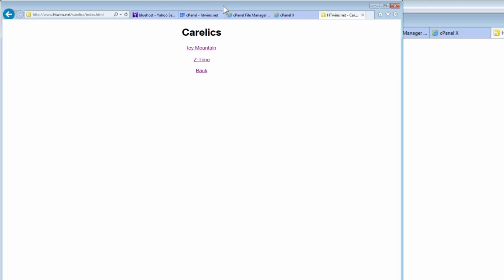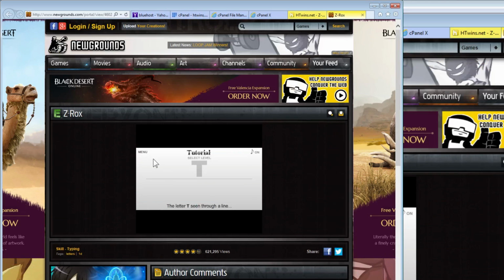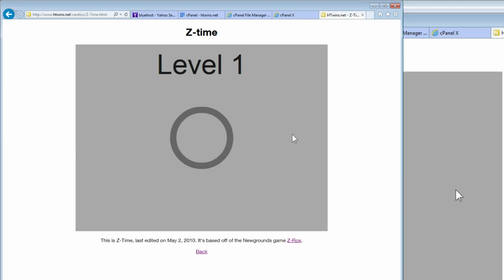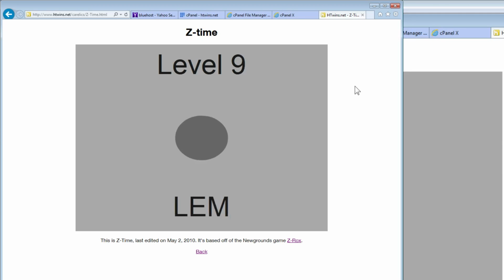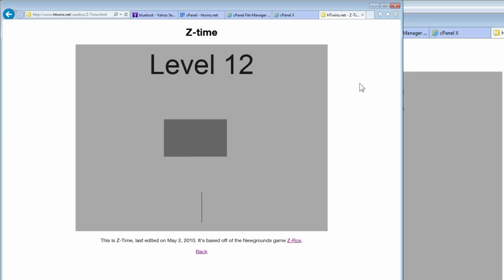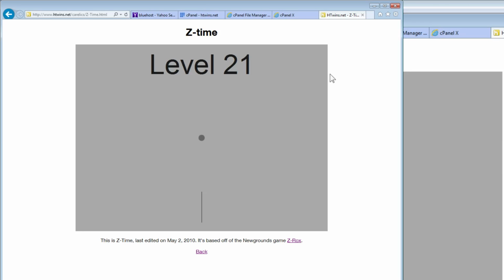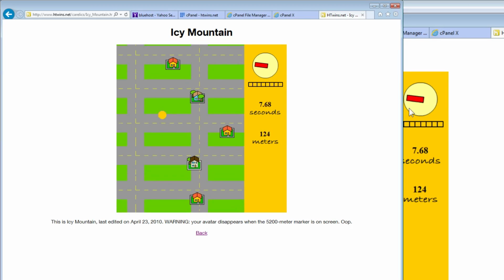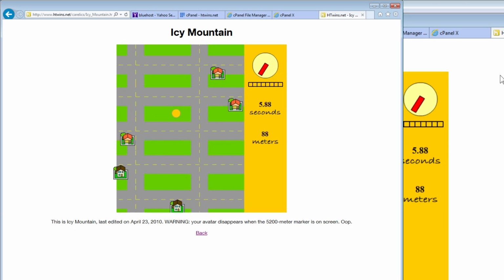Carelics - Z-Time (and 3559 on Icy Mountain)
Play Z-Rox here!

Oops... I forgot to add music to this video.  Oh well.